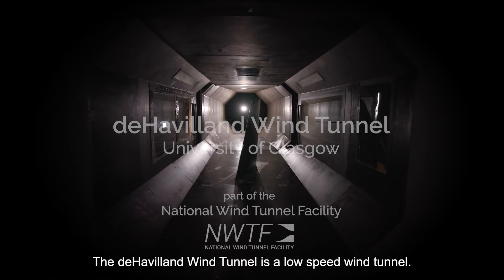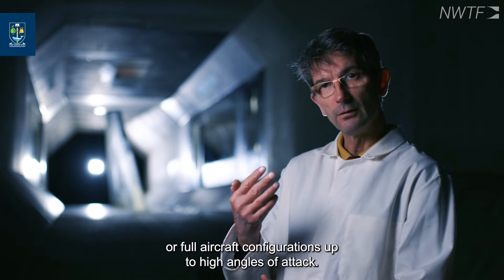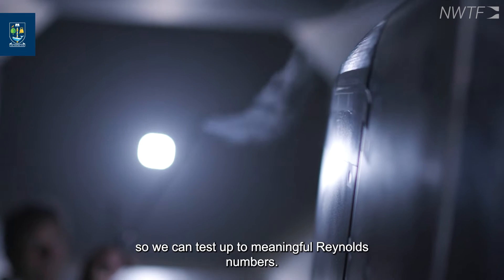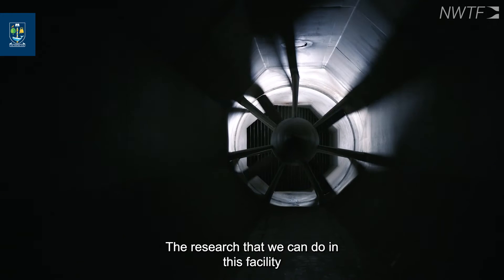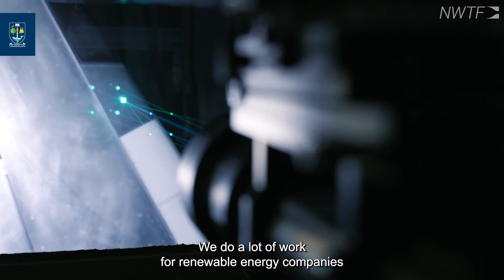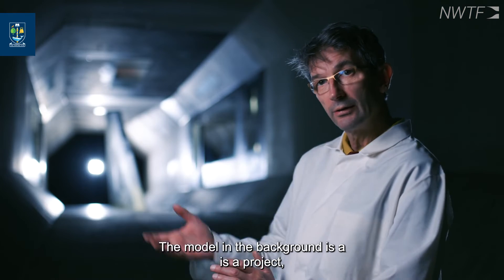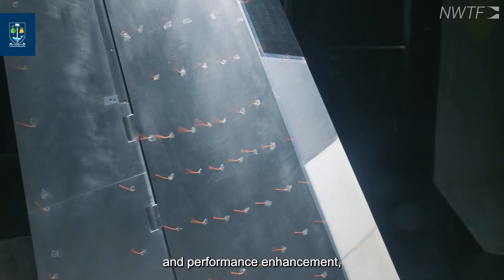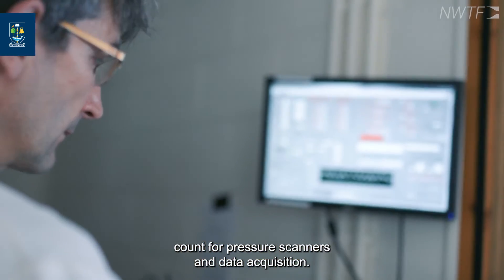deHavilland Low Speed Wind Tunnel at the University of Glasgow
The deHavilland wind tunnel at the University of Glasgow is part of the UK National Wind Tunnel Facility (NWTF) and is one of very few facilities worldwide that can provide data for rotating wings and the only one of its kind in the UK. In this video Dr Richard Green and Prof George Barakos from the James Watt School of Engineering showcase this top class facility.